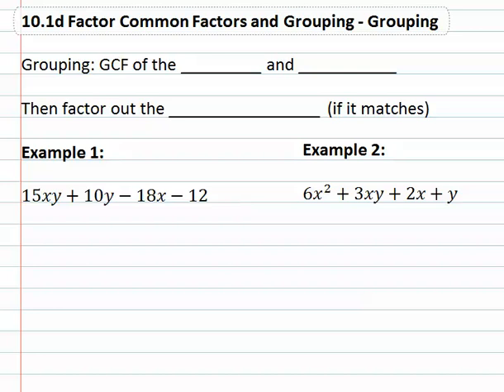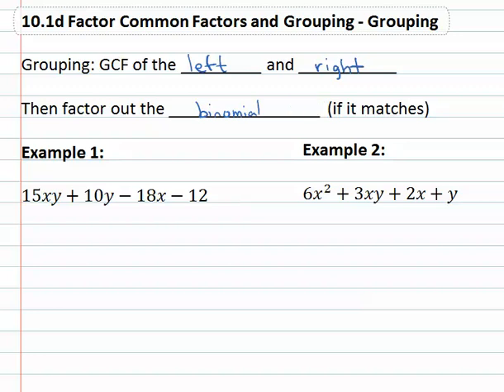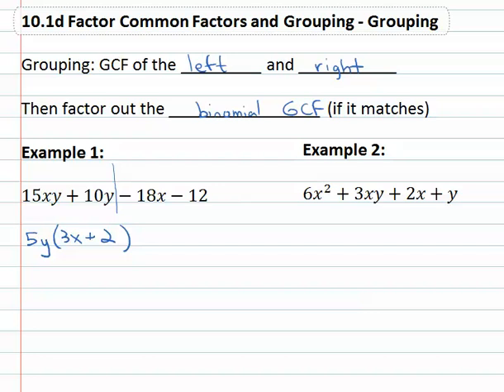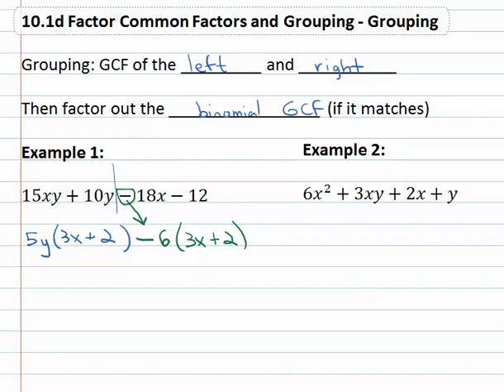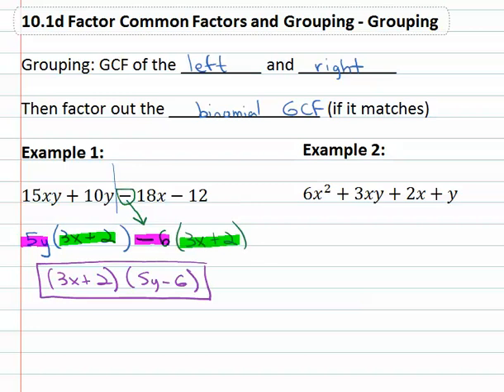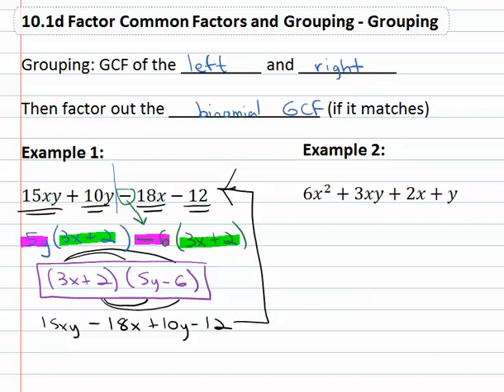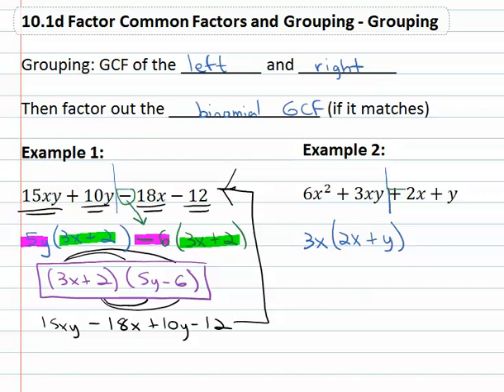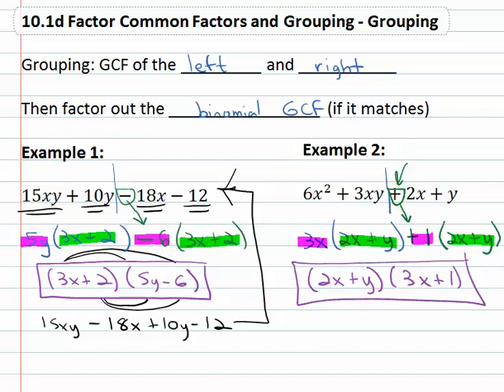10.1d : Grouping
10.1 Greatest Common Factors and Grouping